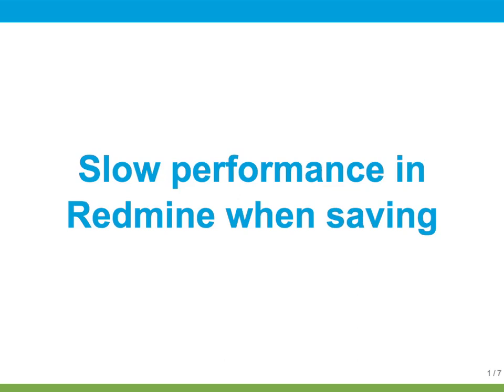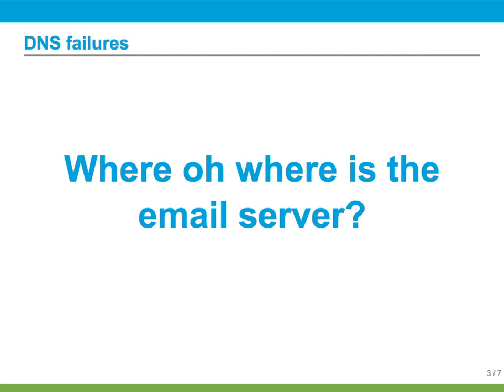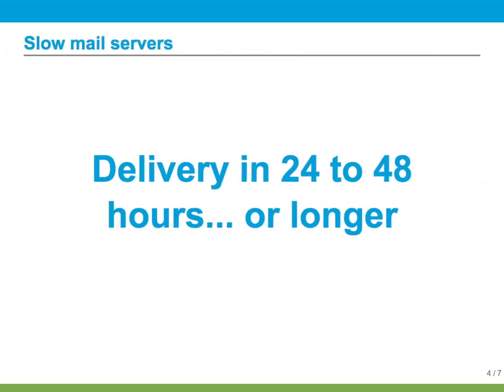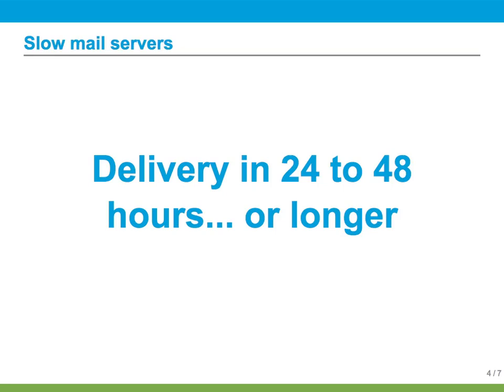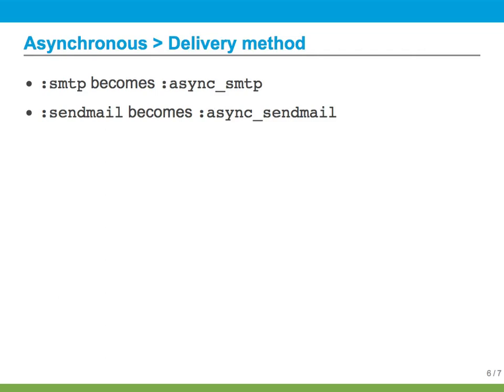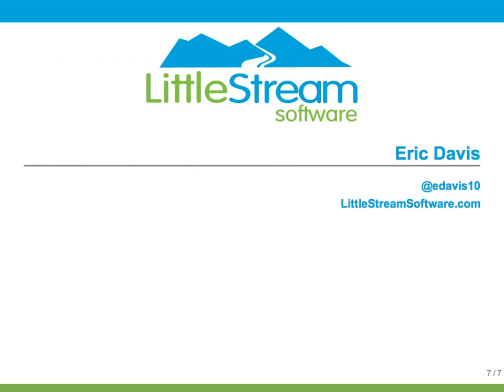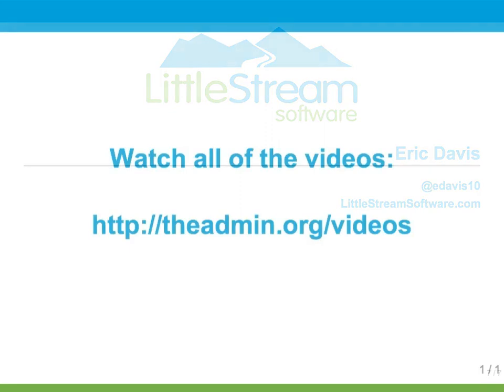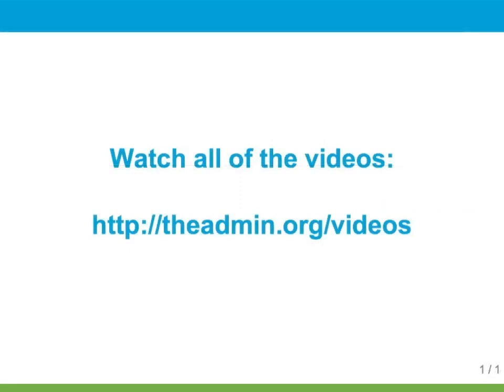Redmine Slow Performance When Submitting Forms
When Redmine slows down when submitting forms, your email server is probably the cause. In here are some ways to debug the problem and a few simple solutions.